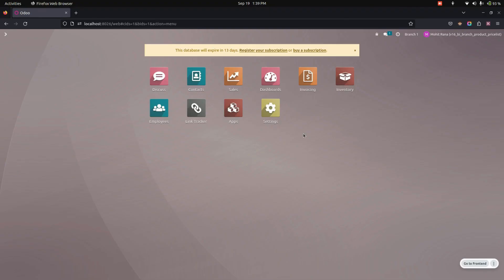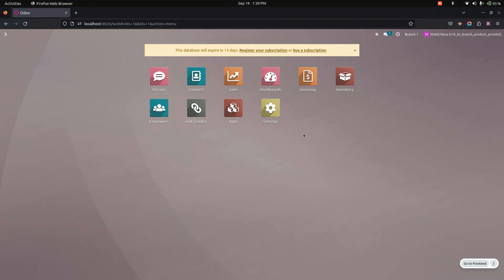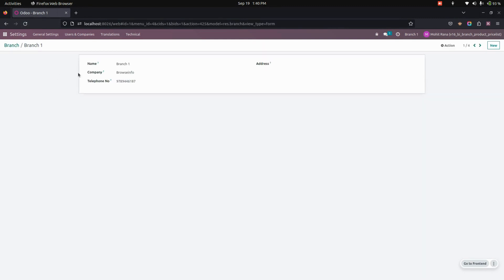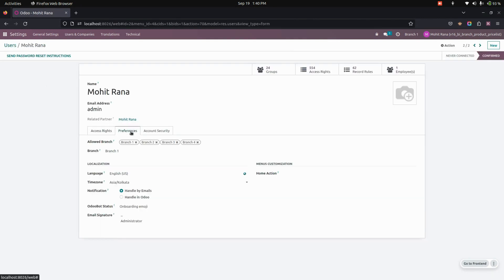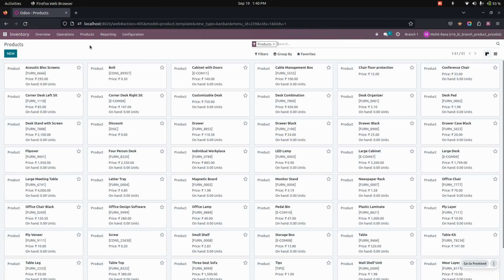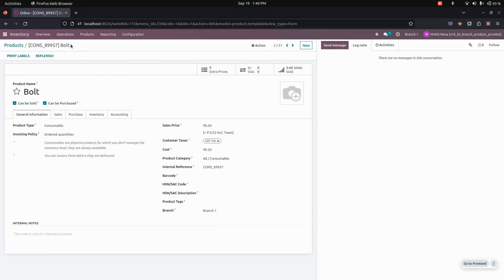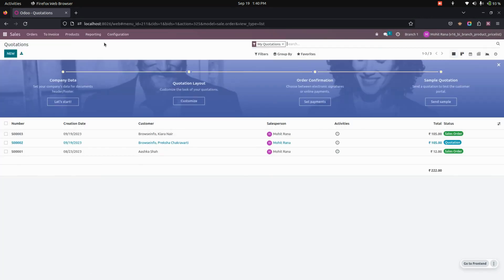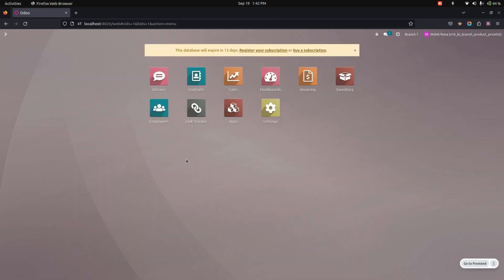How to Set Up and Manage Multiple Branches in Odoo? | Product & Pricelist Multi Branch Odoo Apps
Do you have multiple unit for single company? Do you want them to works as separate entity inside the company? Here you go, This Multiple Branch Management Odoo Apps helps users to make different branches for single company with multi branch concept which works same as multi-company environment.
Also Don't worry about the access rights too, We have added branch user/manager roles inside the Odoo module, Branch user can only access records of its specific branch and branch manager can see records of all Branches.

Feature of This Odoo Apps :

- Multiple Branch for Single Company
- Branch on Product
- Allow Multiple Branch
- Branch on Pricelist

1. Multiple Invoice Payment and Credit Notes(Customer/Supplier) Payment in odoo
2. Merge Invoices(Customer Invoice/Vendor Bills) Odoo/OpenERP
3. Odoo Journal Audit Reports(PDF/Excel)